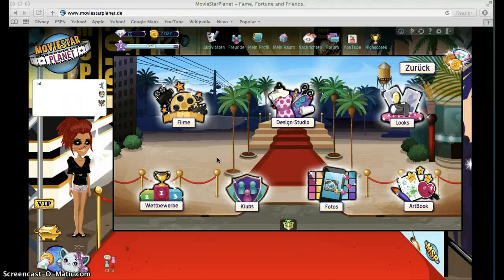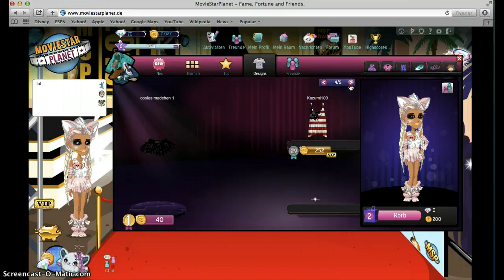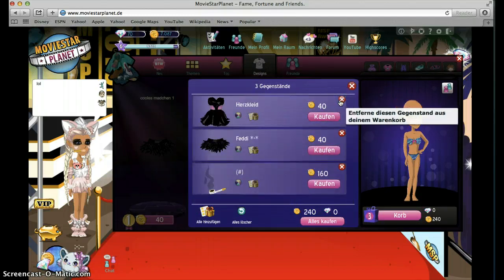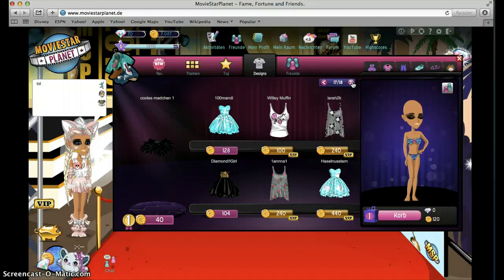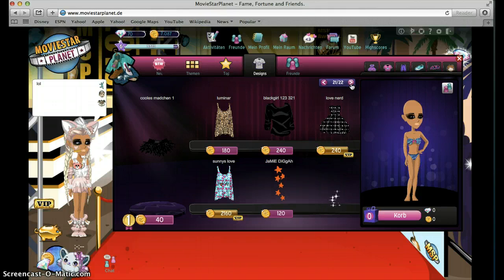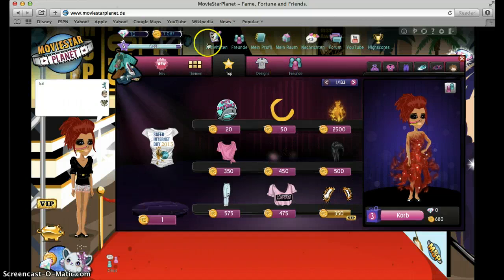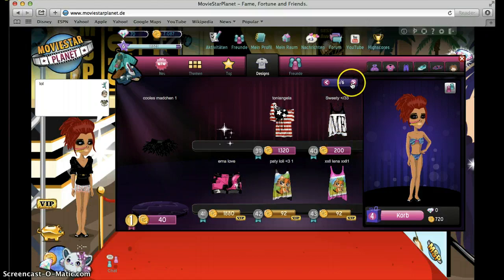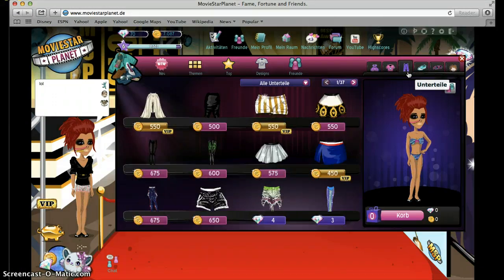Rares on German MSP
ma user : ;-;--